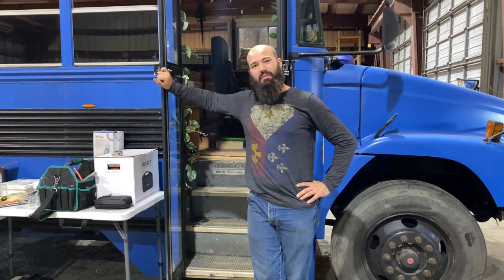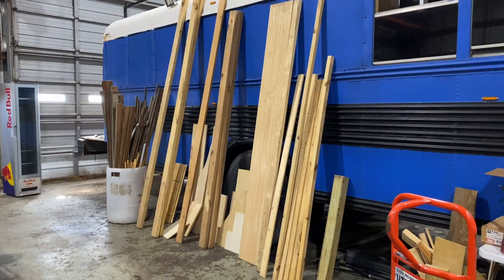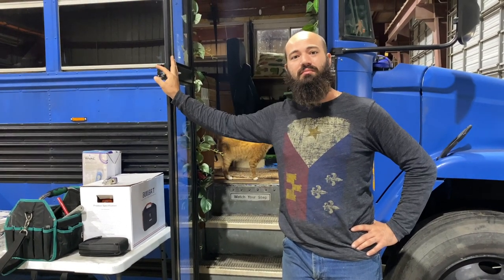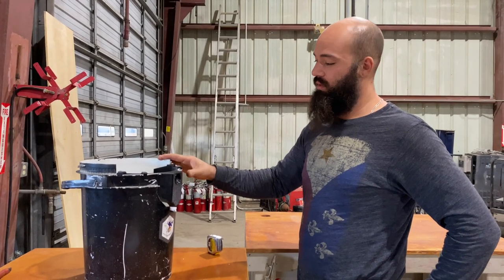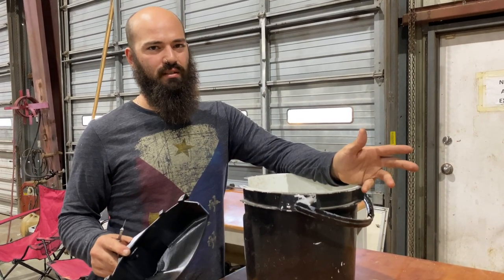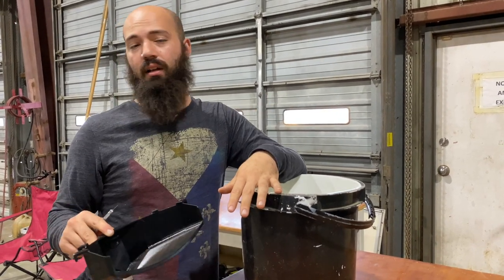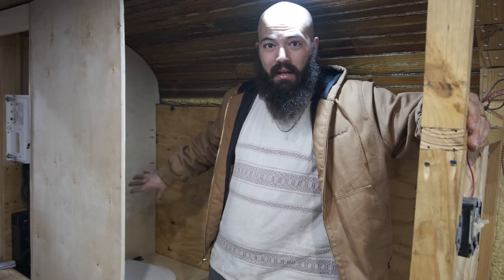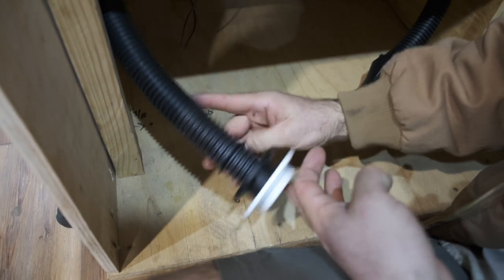DIY compost toilet | How to build your own composting toilet vs Nature's Head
In this episode we show you the advantages of building your own composting toilet vs a nature's head compost toilet. Parish Skoolie builds a diy compost toilet for their school bus conversion.

We built this composting toilet with the Johnny Compost urine diverter, a 5 gallon bucket, and some spare wood from our skoolie conversion.

The best part of the tinyhousemovement is the amazing community behind it and we'd love to give back.

If you enjoyed this video or found it helpful, consider supporting us by donating

~1780